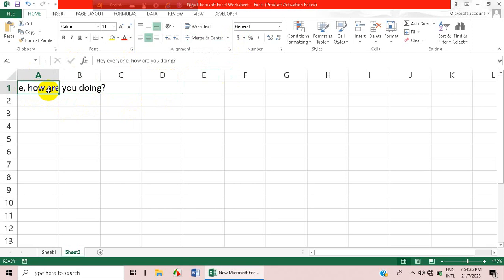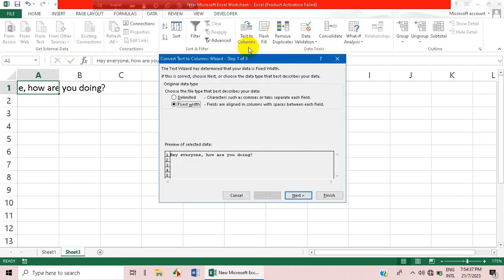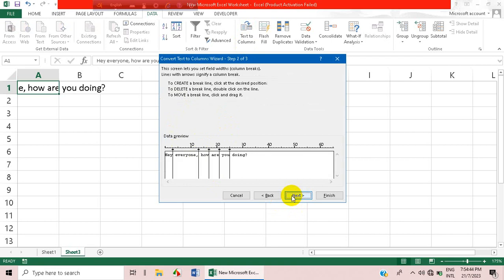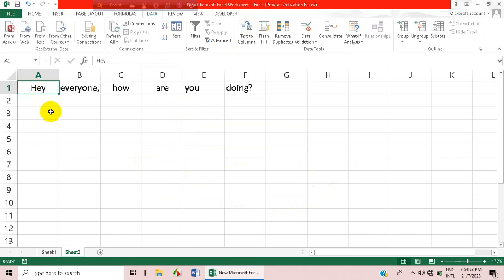How to split cells in excel 2024 | Initial Solution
Hello, My Dear Friends, !! In this video, I will show you How to split cells in Excel. Watch the video till the end Thanks.

Step 1: On the Data tab, in the Data Tools group, click Text to Columns. Step 2: The Convert Text to Columns Wizard opens.
Step 3: Choose Delimited if it is not already selected, and then click Next.
Step 4: Select the delimiter or delimiters to define the places where you want to split the cell content.

Chapters:
0:00  Introduction
0:13  Main Part
1:22  Happy Ending